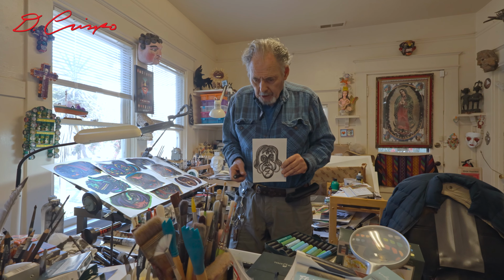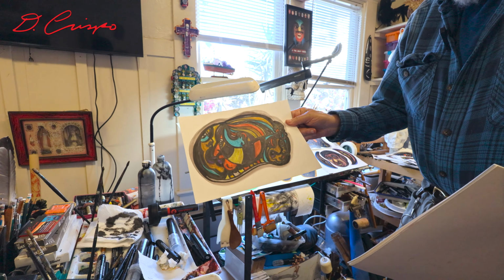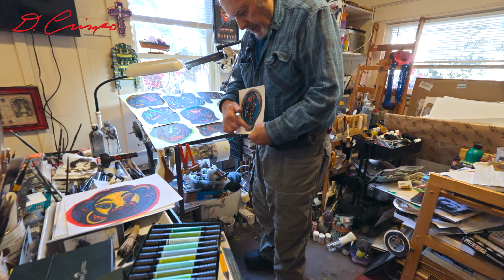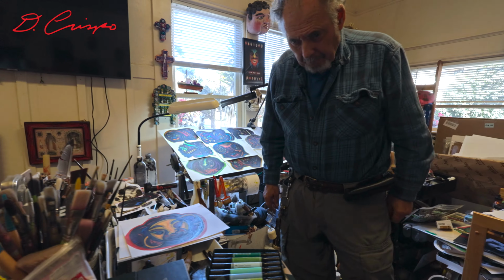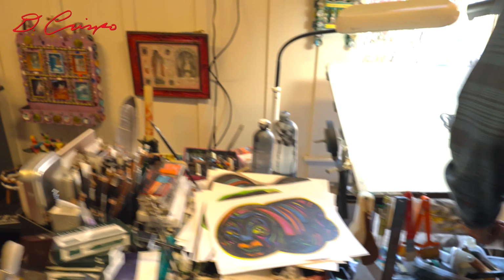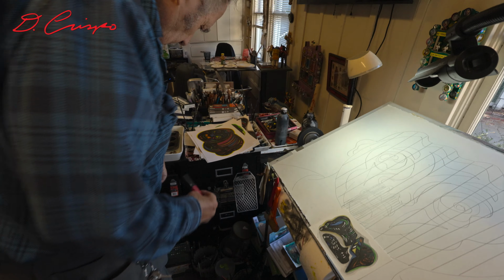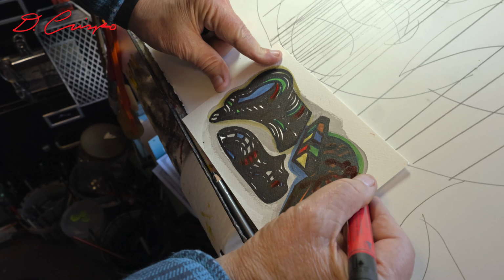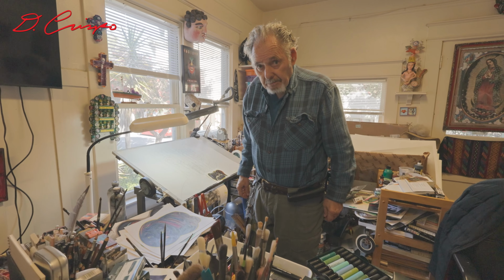Pazienza, Not in Painting, but in LOOKING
Creating art and painting is a lifetime endeavor for me. While it is human nature to want to get "better faster", and thus paint faster as an artist, sometimes you need to spend more time "looking" and actually not doing.

The Italian word "Pazienza" means "patience" in English. Do you not only "paint" your artwork, but also look at it in a way that studies it? I often will start a drawing, let it sit for a time, come back to it, paint it partially, then let it sit again for a time. Then, after looking at it, and not working on it, I let the painting tell me what it needs.

This is my process and how I go about adding color using color markers over my previously drawn grayscale marker drawings. Watch as I add color using markers and learn more about my process of "looking" and practicing "pazienza."